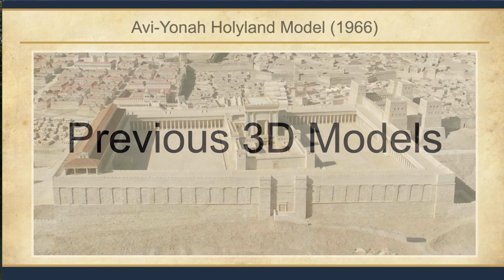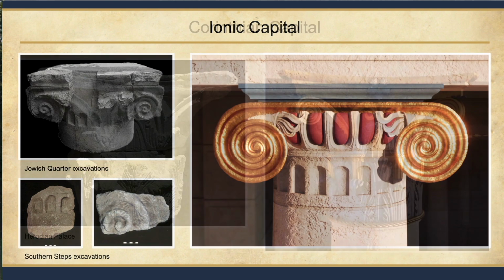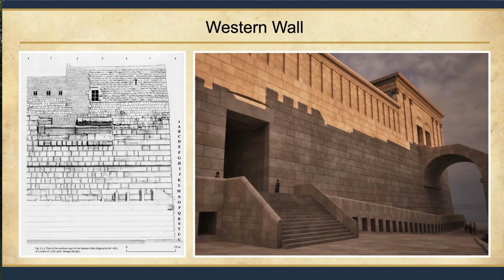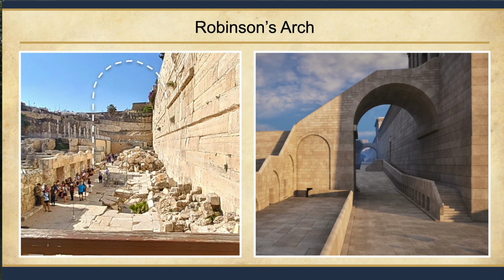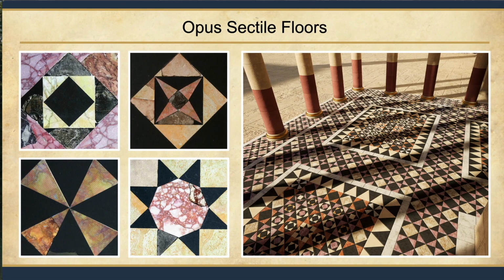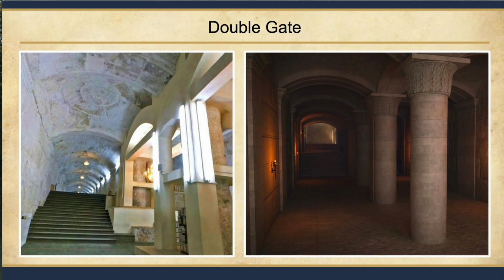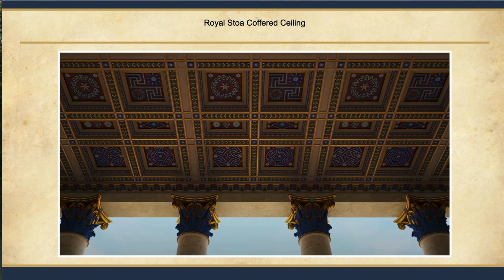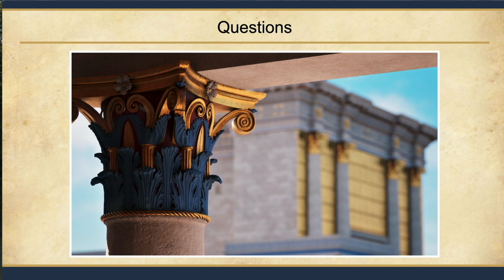Daniel Smith: Re-creating the Most Detailed and Accurate 3D Model of Herod’s Temple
Re-creating the Most Detailed and Accurate 3D Model of Herod’s Temple
Daniel Smith
Presented at the 2024 Temple on Mount Zion Conference

In the Talmud it states “Whoever has not seen Herod’s Temple has not seen a beautiful building” (Bava Basra 4a). During the life of Jesus, the disciples admired the remarkable stone details of the temple (Luke 21:5). Yet, every 3D model of Herod’s temple lacks the beauty and grandeur of this remarkable building. These models generally have the overall layout and design, with occasionally a few design motifs pulled from archaeology or creative liberties. However, no model truly shows the beauty of what the great temple might have looked like.

Over the last two years, Scripture Central and the BYU Virtual Scriptures team have collaborated to build the most detailed and accurate model of Herod’s temple ever built. In this presentation I will discuss the history of some of these 3D models and how they compare to our current project. I will also show the process whereby we created the many details for the temple, every detail coming from the archaeological remains of the temple. I will also share insights that came through developing the 3D model of the temple, showing why creating a model of significant sites can add to our understanding of not only the location, but especially the stories that occurred there.

for additional information and the full Conference program.